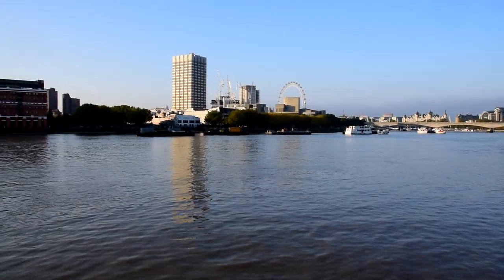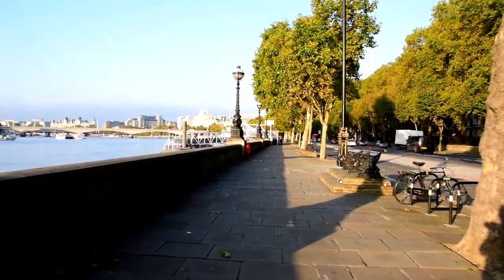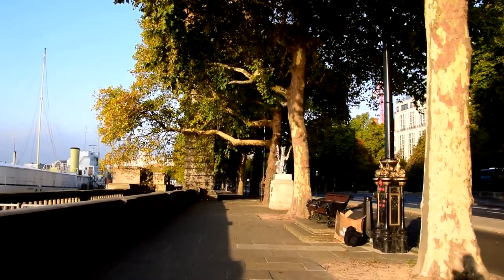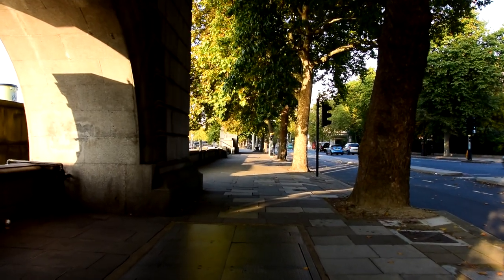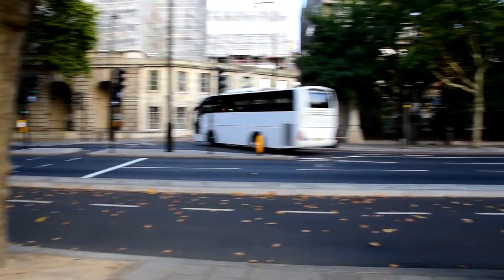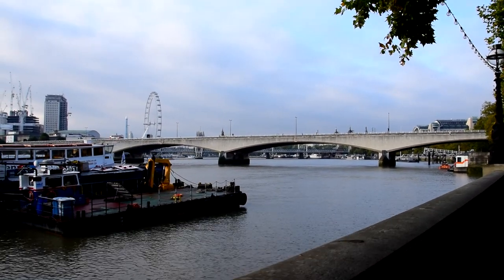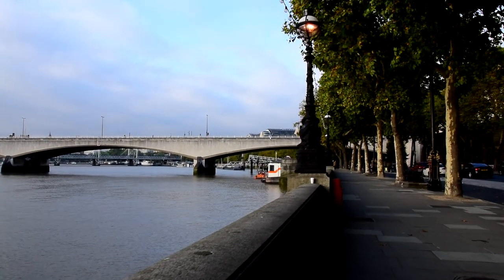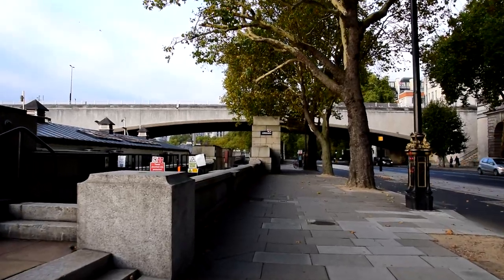Victoria Embankment London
A stroll along Victoria Embankment in London beside the river Thames, from Blackfriars Bridge to Big Ben and Westminster Bridge, passing Waterloo Bridge and looking at some of the sights along the way.

ABOUT ALPHATUCANA
This channel is about 'waking up' from our matrix-induced slumber, and about leaving the World a better place than we found it. For most of us, our powers and motivation are strictly limited. We are fundamentally alone in a vast and mysterious Universe, but In the struggle to survive, to 'succeed', or to just get by, we sometimes forget the bigger picture, and we sometimes forget to just relax for a while and remember what an amazing World this is. There is plenty to look at: science, Nature, society... And there are plenty of games to help us get away from it all... So on this channel, I vlog about science, Nature, enlightenment, current affairs and much else besides, I upload sightseeing videos showing London, England, or my holidays elsewhere, and I upload gameplay videos. So why not join in for a while and see what you think?

POSTING SCHEDULE
- Sat or Sun: a vlog or sightseeing video at midday (UK time).
- Gameplay videos: pretty random - typically at midday on weekdays, but not all the time.
- If I have something extra to post it usually appears at some random time :) I may livestream occasionally too.